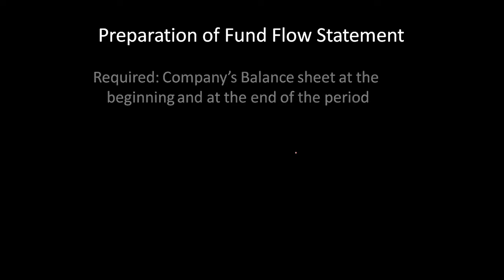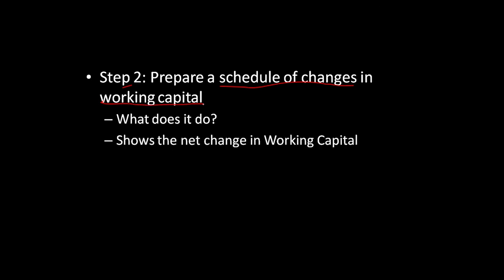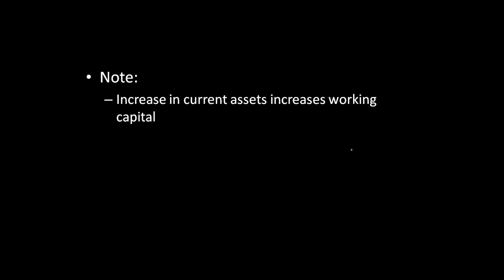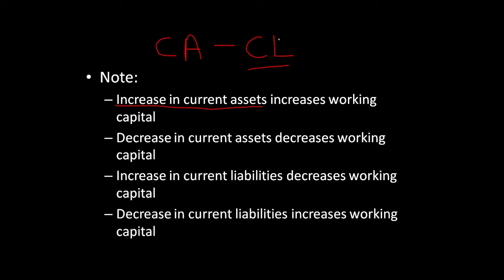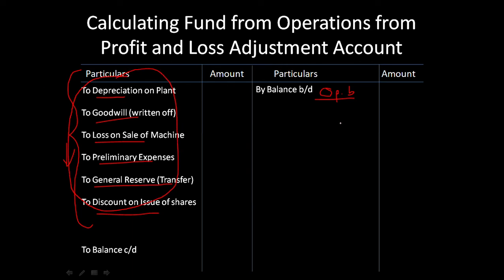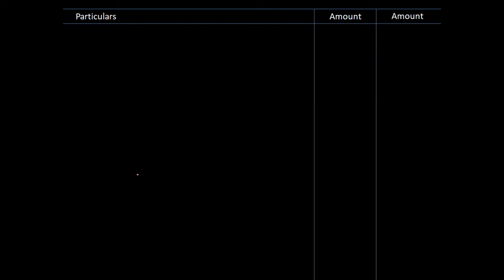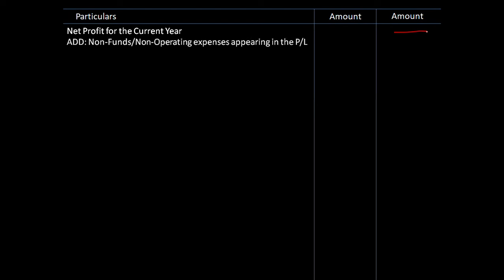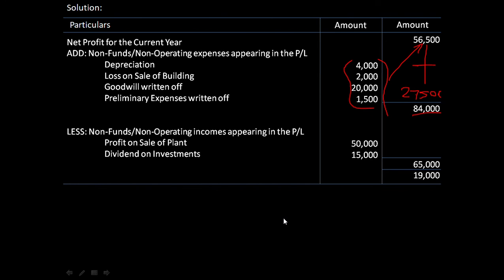Fund Flow Statement- Second class